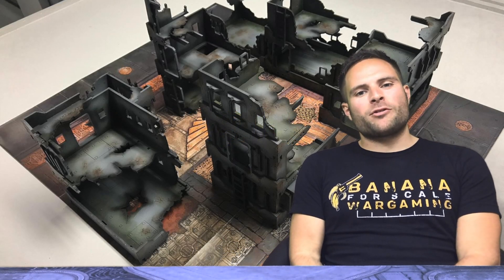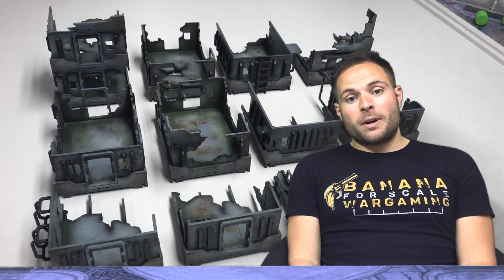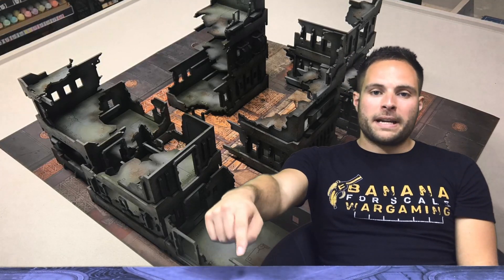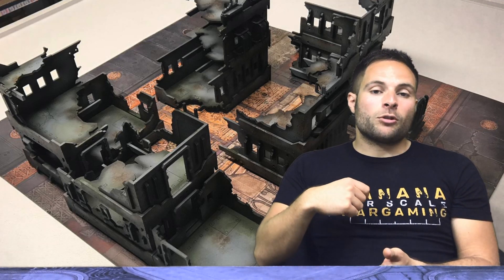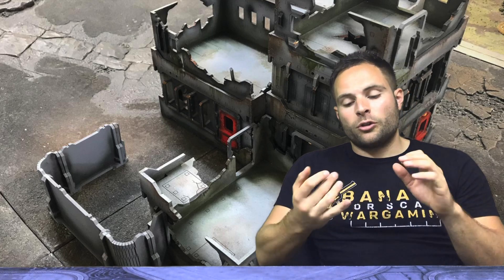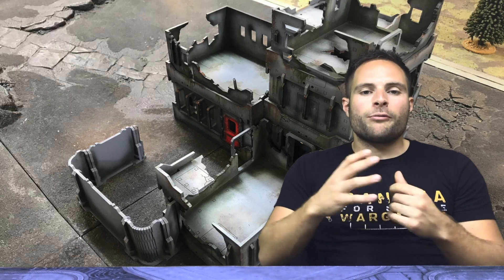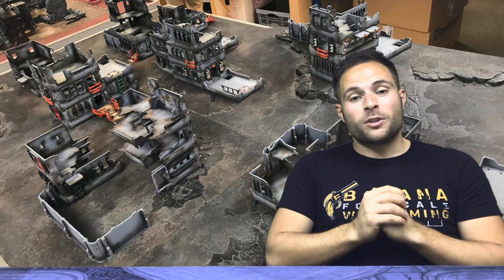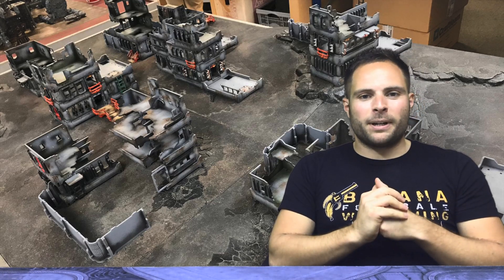1000 Subscriber Giveaway £150 Of Mad Gaming Terrain. Warhammer 40k